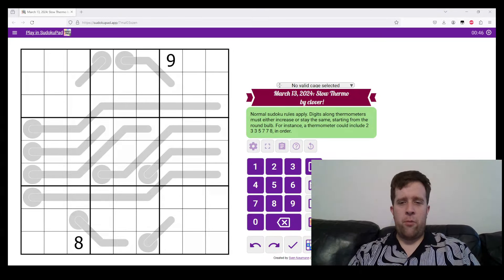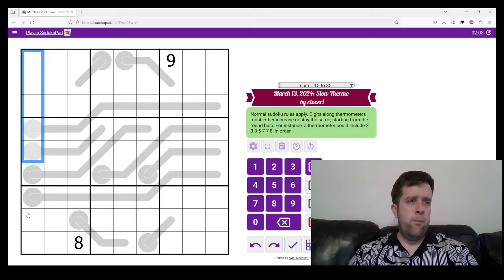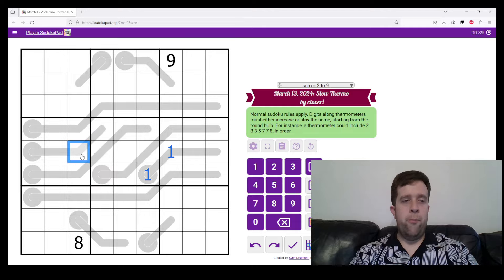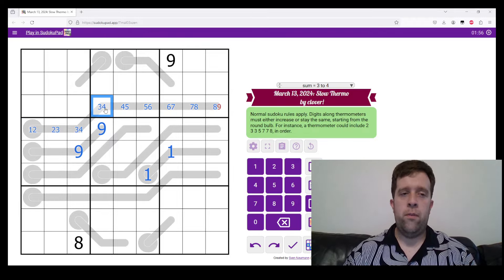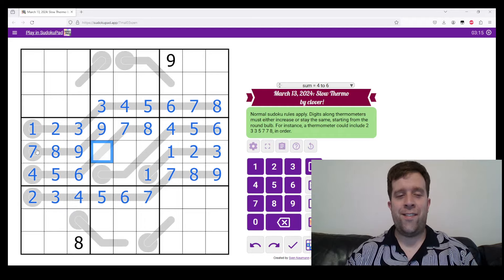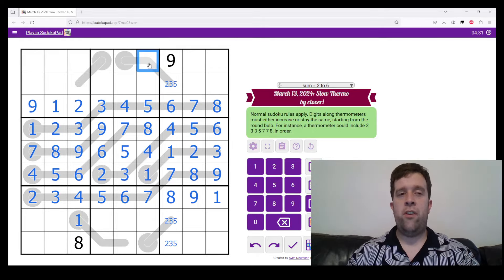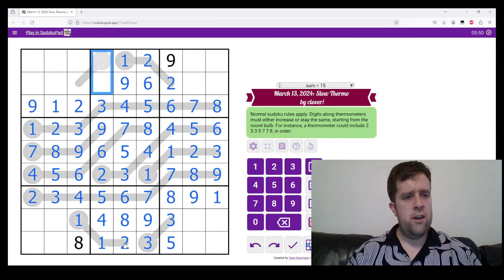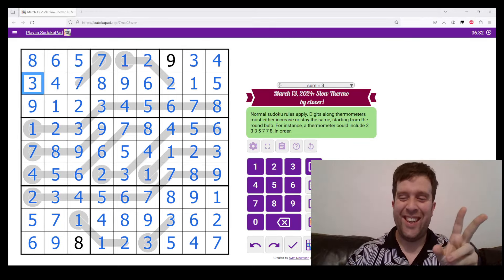GAS Sudoku Walkthrough - Slow Thermo by Clover (2024-03-13)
Bill solves Clover's Slow Thermo, originally posted 13th of March, 2024.

Rules: Normal sudoku rules apply. Also, digits along thermometers must either increase or stay the same, starting from the round bulb. For instance, a thermometer could include 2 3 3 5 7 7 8, in order.

Two Hats: 7:00
One Hat: 13:00
Dinosaur: Snoring Sonorasaurus